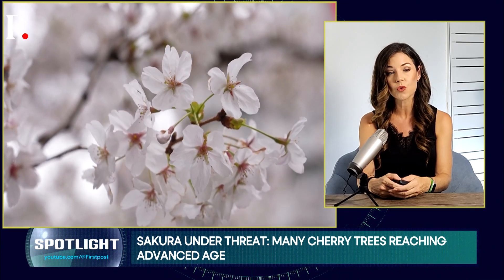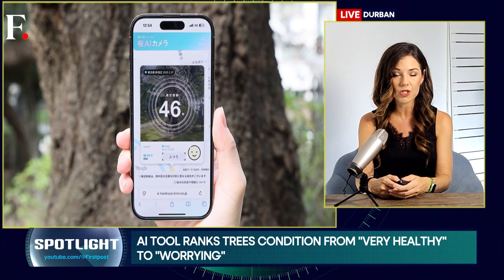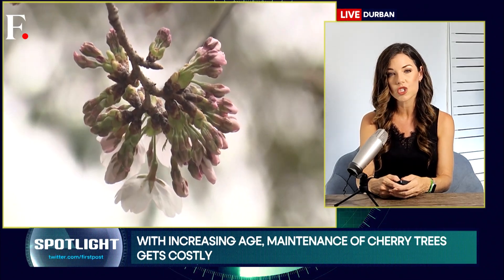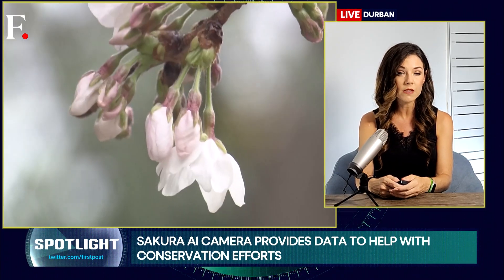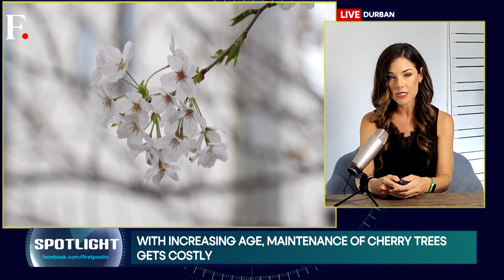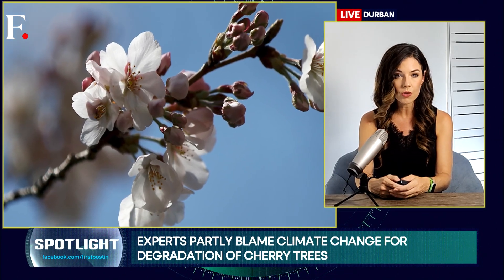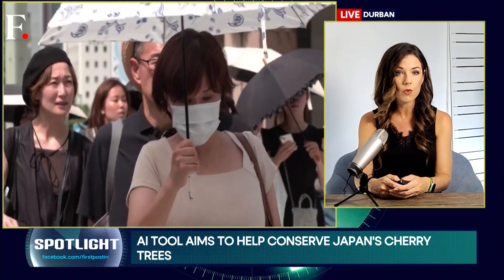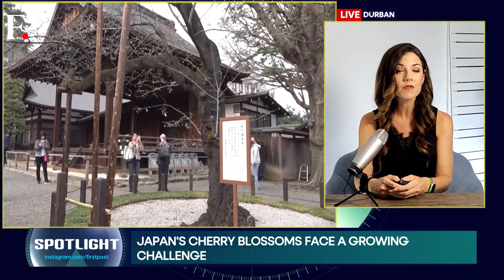AI Offers Hope for Japan's Ageing Cherry Blossoms | Firstpost Spotlight | N18G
Japan's iconic cherry blossoms, or "sakura," a world-renowned symbol of spring, are facing a growing threat as many of these beautiful trees reach advanced age. Many of Japan's cherished cherry trees are now between 70 and 80 years old, well past their prime blooming years. This ageing has led to increased maintenance costs and serious concerns about their future. In a bid to tackle this challenge, Japanese brewery Kirin has developed a groundbreaking AI tool called the Sakura AI Camera. This clever technology allows anyone with a smartphone to contribute to the preservation effort by simply uploading photos of cherry trees to a dedicated website. The AI then analyses these images to assess the health and age of the trees. Watch this video to know more.